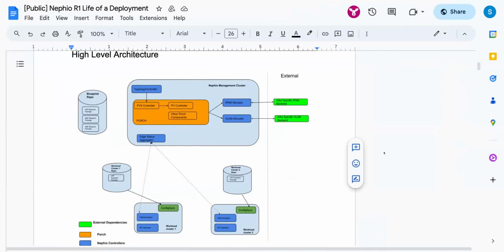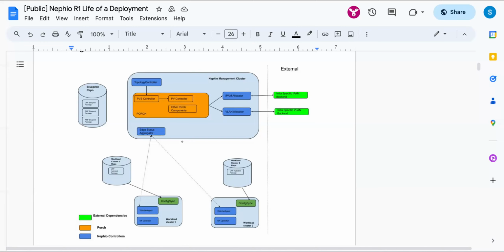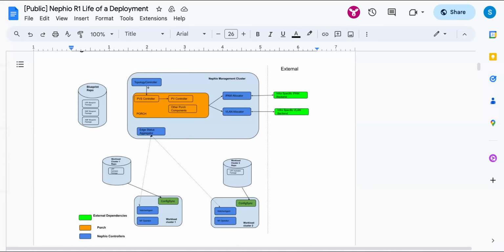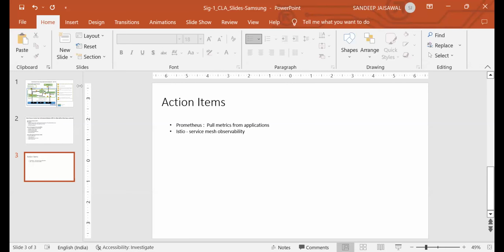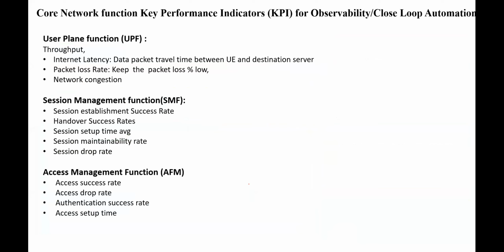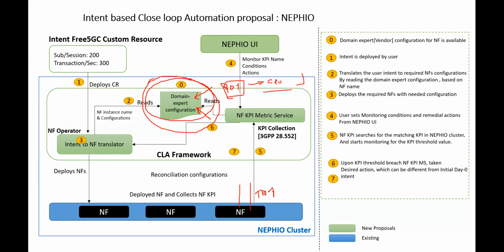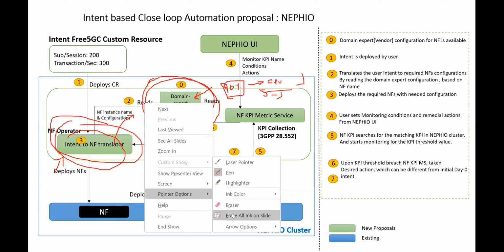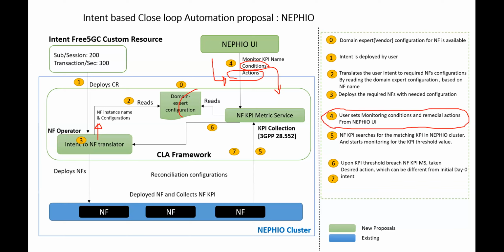2023-08-09 Nephio Observability Discussion